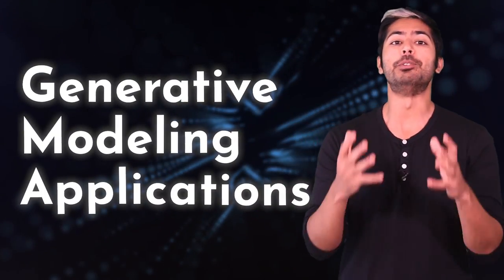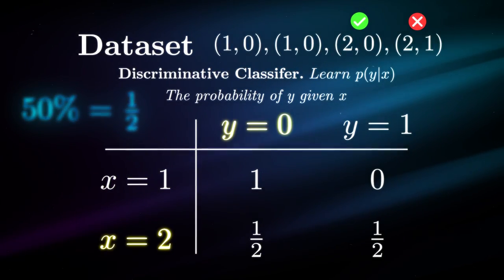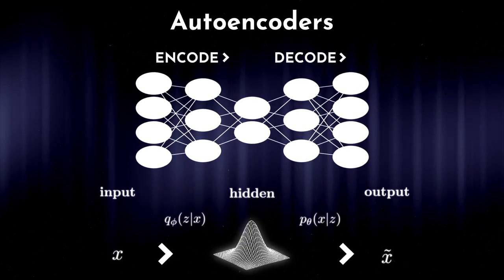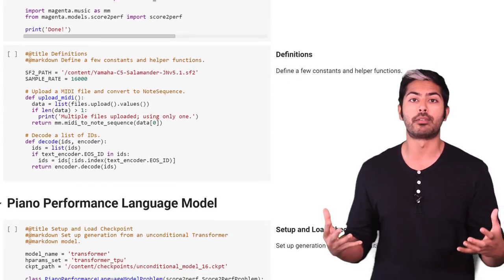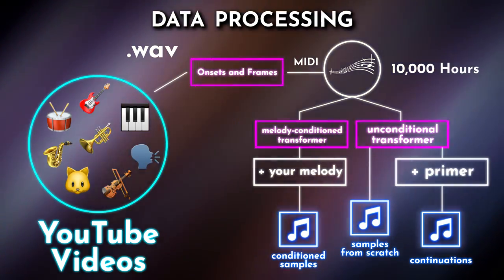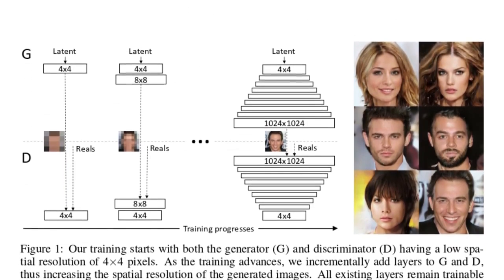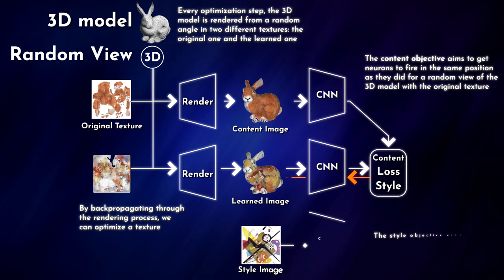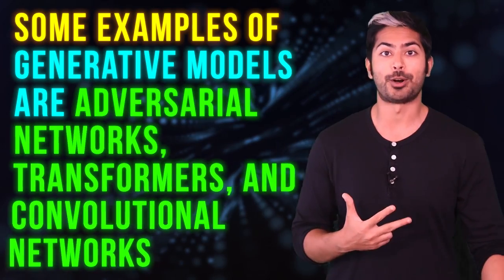Generative Modeling Applications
Generative modeling technology is changing the face of the Internet as you read this. It's now possible to design automated systems that can write novels, act as talking heads in videos, and compose music. We are in an absolute renaissance for creativity, the tools are your disposal to tell stories and create new realities have never been so powerful. In this episode, I'll explain how generative modeling works by demoing 3 examples that you can try yourself in your web browser. We'll generate music, faces, and 3D objects, all without having to install any dependencies locally! Newcomers, rejoice. I'll explain how it works at a mathematical level (my favorite), enjoy!